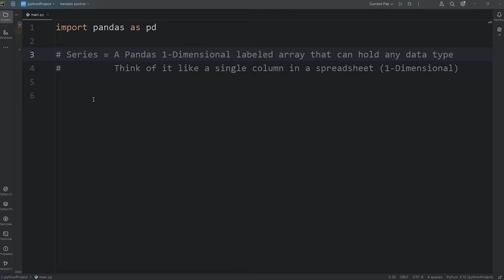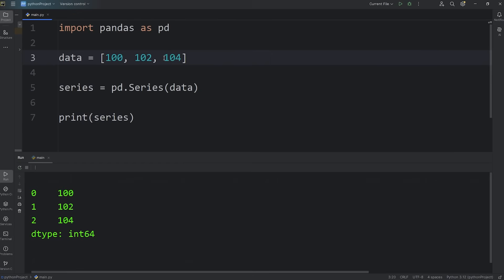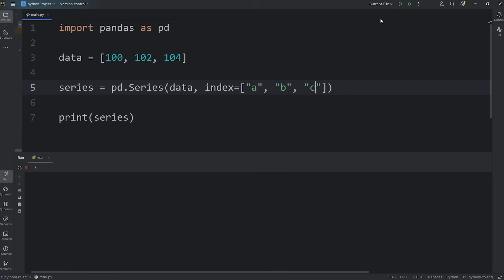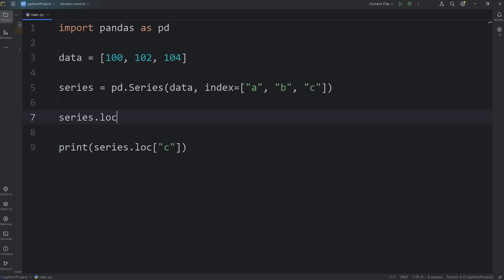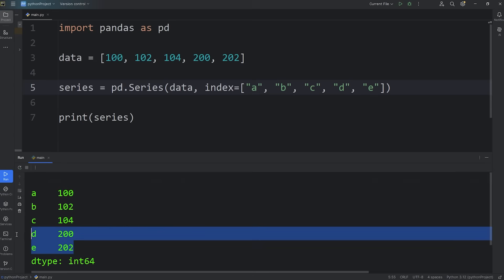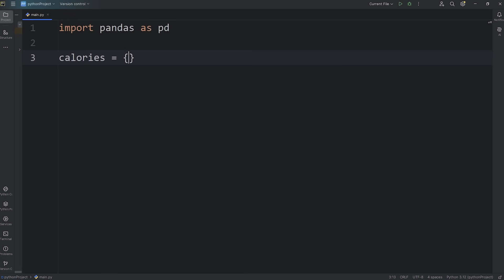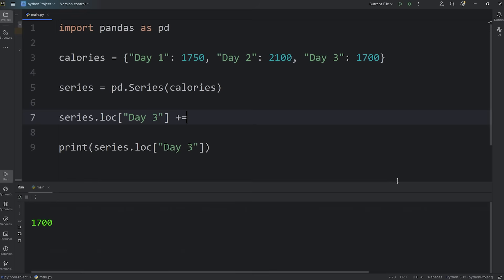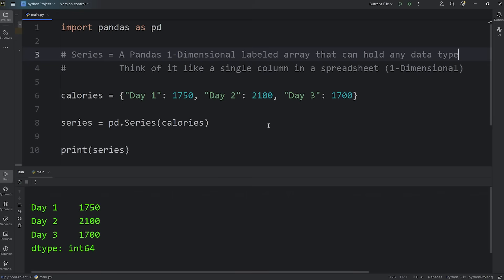Series in Pandas are easy! 1️⃣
A Series is a one-dimensional labeled array that can hold data of any type. Think of it like a single column in a spreadsheet.
Each value in a Series has an associated index label (like row numbers, but can be customized).